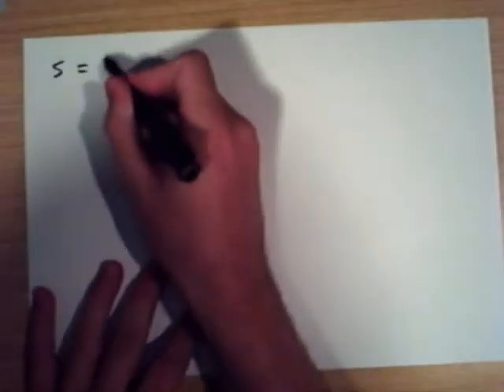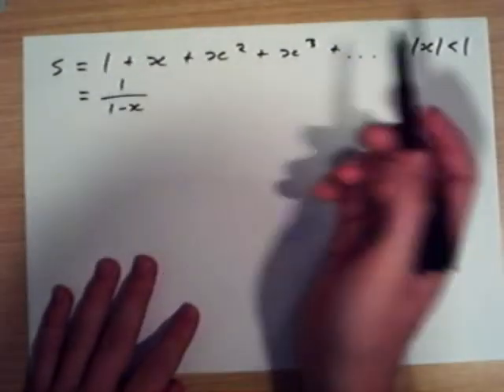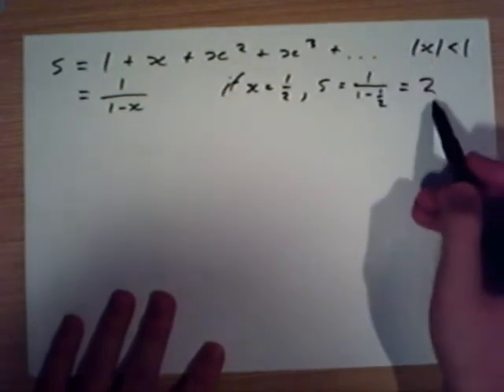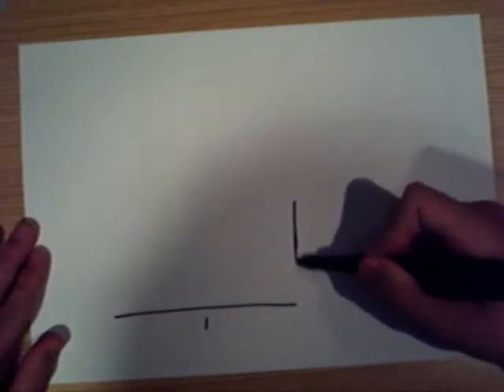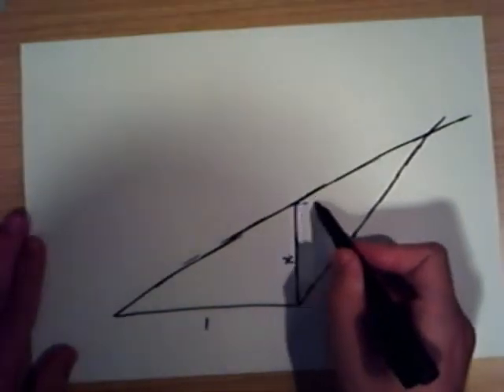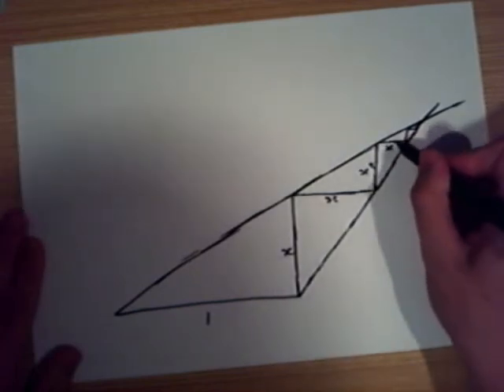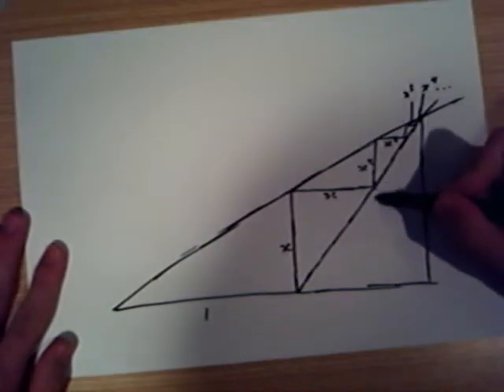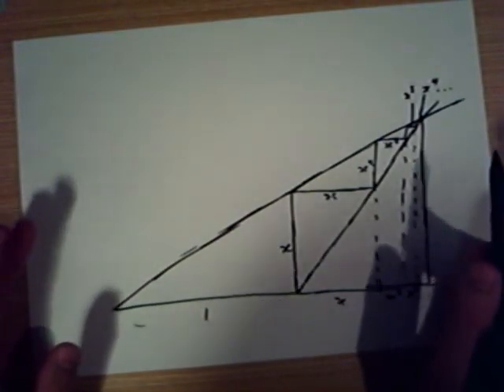Infinite vs. Finite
The graphic assumes that x is positive, take a look here for a graphic when x is negative: